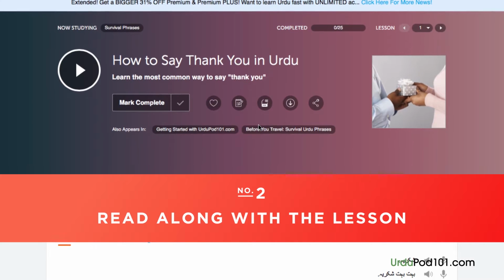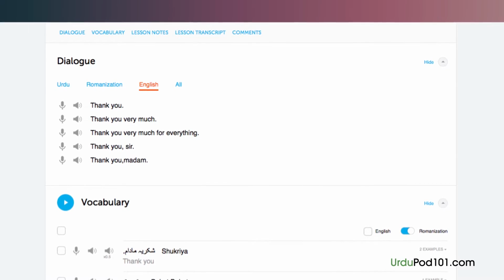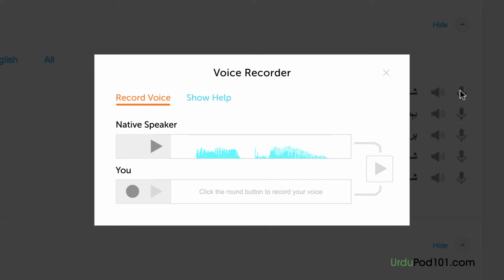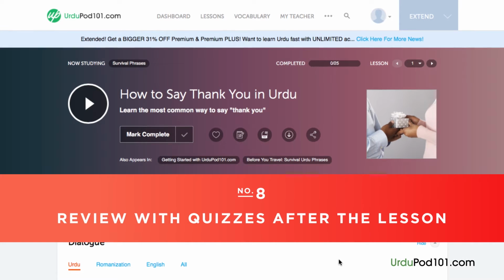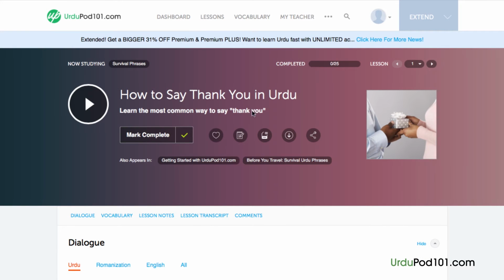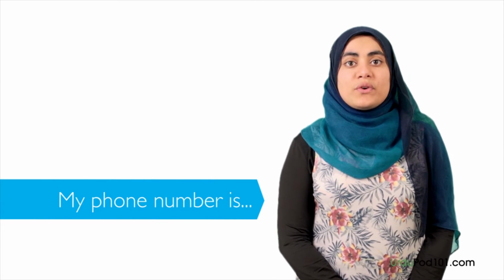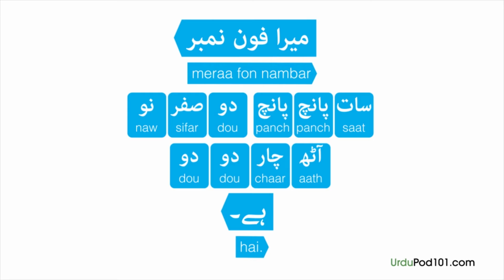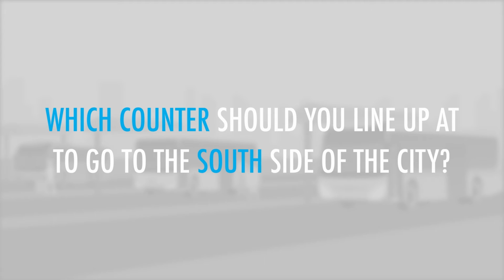Get Started with Urdu Like a Boss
This is your perfect compilation to get started if you have any interest in learning Urdu language ! to access the best Urdu online resources to master the language! ↓Check how below↓

You've decided to start learning Urdu, so let's get you on the path to fluency! In this video, we'll give you all the basics you need to start learning Urdu. If you are an absolute beginner Urdu learner, this video is made for you. Our host expresses herself in simple Urdu, with English subtitles. This video will challenge your listening comprehension skills and help you progress in your Urdu study. This is THE place to start if you want to start learning Urdu.